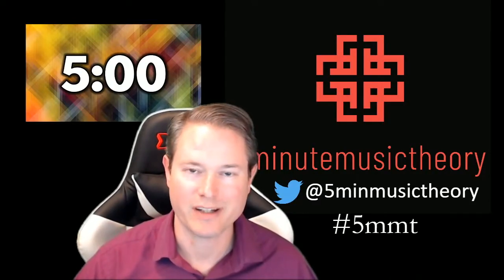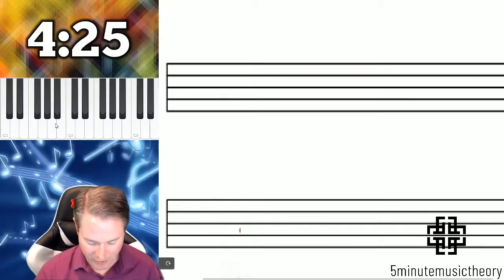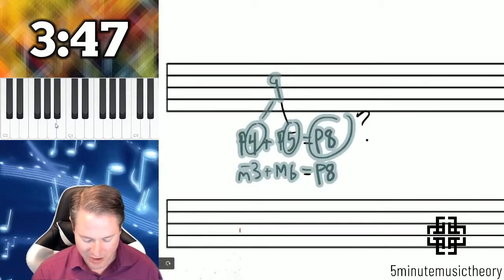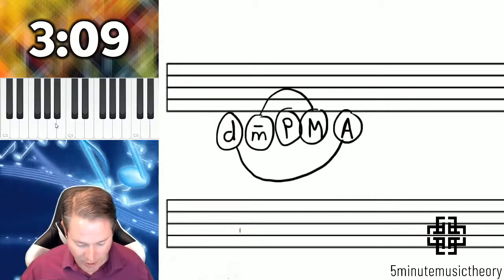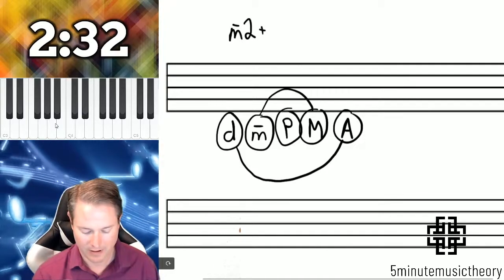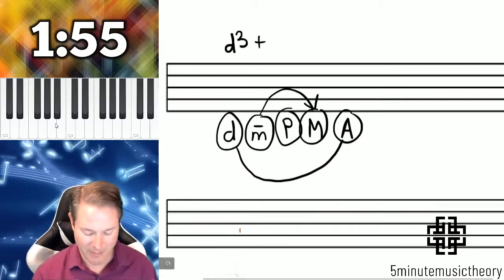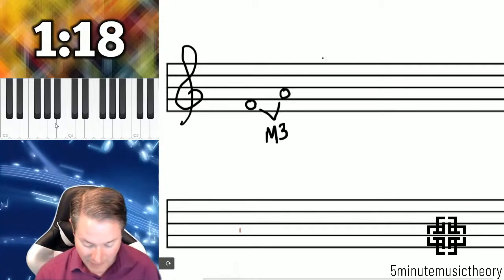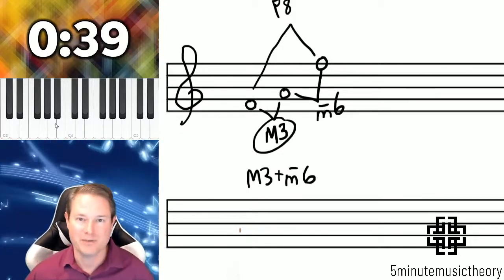39. Complementary Intervals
This video covers the concept of complementary intervals.